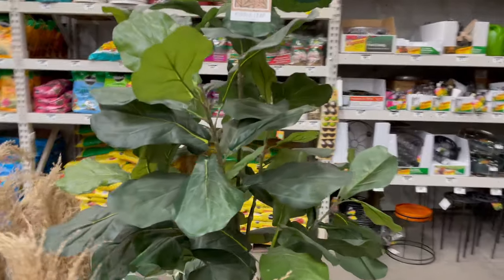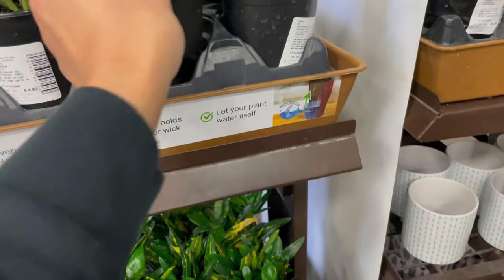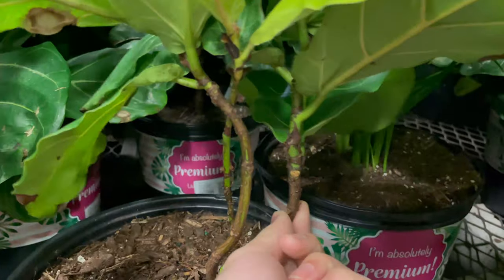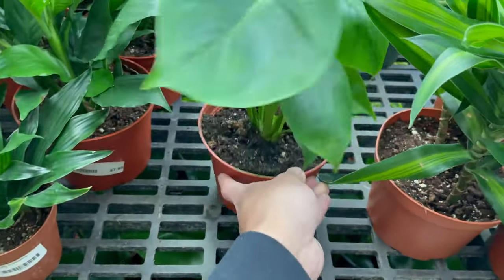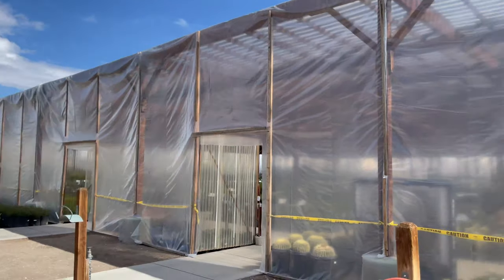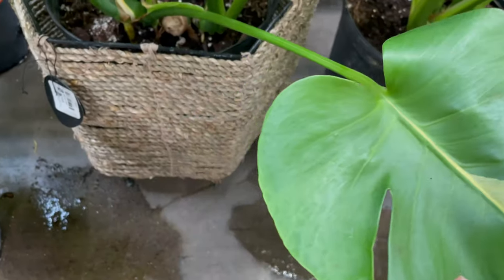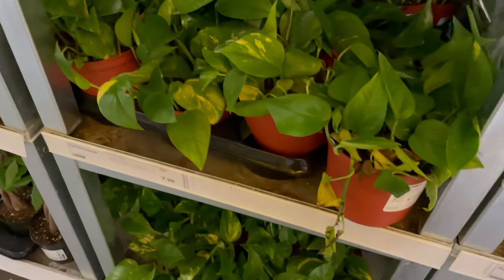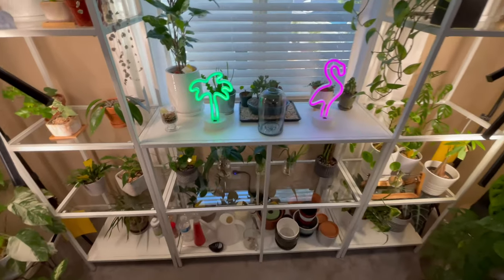Let's Go Plant Shopping | How to Buy a Fiddle Leaf Fig | Variegated Monstera at Home Depot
Welcome to Such Plants! Let's go plant shopping! I'm Ron, and in this video, I’m checking out Lowe’s, Star Nursery, Home Depot, and IKEA in Las Vegas. While searching for a Fiddle Leaf Fig, I come across a (sport) variegated Monstera at Home Depot!

IKEA glass vase:

IKEA gardening tools:

Home Depot planter: